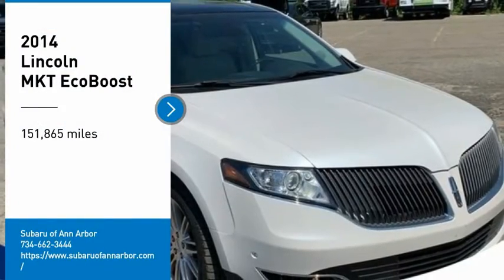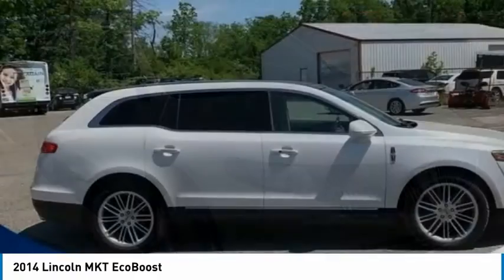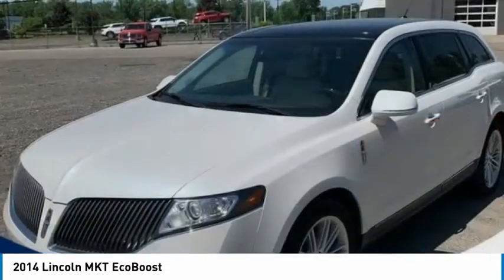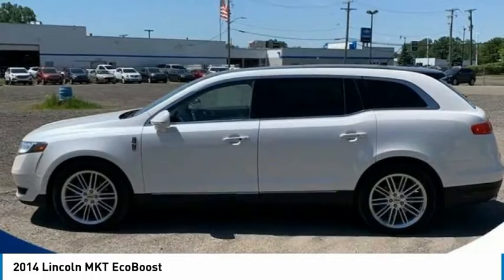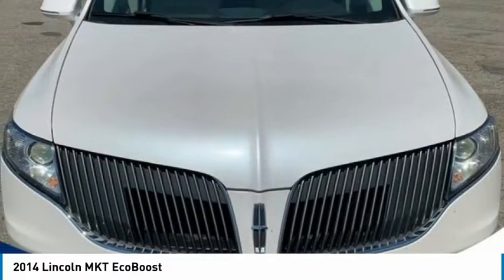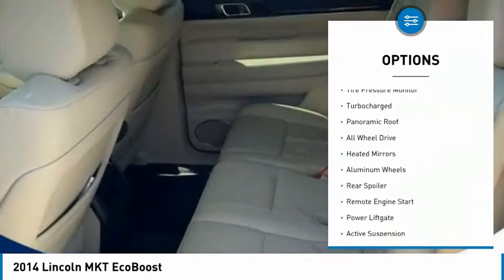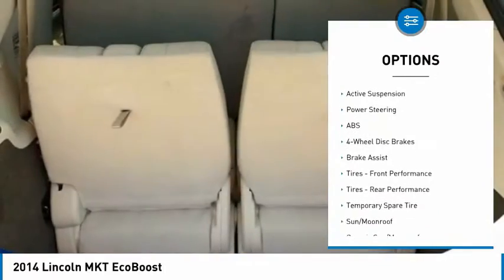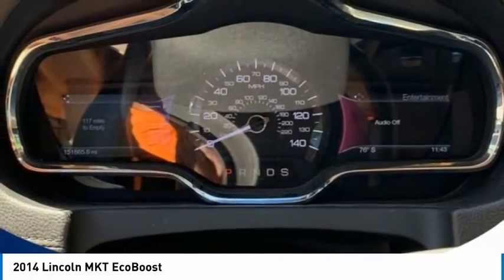2014 Lincoln MKT SL58905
2014 Lincoln MKT EcoBoost

AWD.2014 Lincoln MKT EcoBoost AWD 6-Speed Automatic with Select-Shift 3.5L V6PLEASE CALL OR TEXT TO CHECK AVAILABILITY AND ADDITIONAL OPTIONS.WORRY FREE GUARANTEE FROM SUBARU OF ANN ARBOR-- NATIONAL LIFETIME WARRANTY(ON SELECT VEHICLES), ONE YEAR COMPLIMENTARY MAINTENANCE, 1 YEAR KEY REPLACEMENT, 7 DAY EXCHANGE POLICY, COMPLIMENTARY CAR WASHES, 15% OFF GENUINE FACTORY ACCESSORIES, LIFETIME LOANER PROGRAM, $100 REFERRAL PROGRAM, AND $500 OFF YOUR NEXT NEW CAR!! all vehicles have repel and nitrogen added. Some select vehicles may not qualify for all offers.Reviews:* If you want to carry several people and their stuff in a big vehicle whose badge flies under the radar and whose styling doesn't, the 2014 Lincoln MKT deserves a look. Source: KBB.com* Generous standard features and high-tech options; powerful and fuel-efficient turbocharged V6 option; quiet interior. Source: Edmunds* The 2014 Lincoln MKT feels as if it is specifically engineered for the exact stretch of pavement you are on at any given moment. It this way because it adapts. When the conditions change, its suspension changes. Thanks to available Lincoln Drive Control technology, it handles curves with precision, while helping to isolate you from road harshness. All you sense is agile control and smooth ride comfort. The standard engine, the 3.7-Liter Ti-VCT V6, provides 303 Horsepower and 278 lb.-ft. of torque, while achieving an EPA estimated 25 MPG Highway. The DOHC design provides exceptional valve timing control to deliver high peak horsepower and low-end torque. It all adds up to outstanding performance. You can also choose the 3.5-Liter EcoBoost V6, with 365 Horsepower and up to 23 MPG Highway. With the Lincoln MKT you get the 6-speed SelectShift Automatic transmission with paddle activation. You can feel impeccably dressed for the occasion, surrounded by soft Bridge of Weir premium leather trim with Prussian burl or brown swirl walnut wood. Enjoy the comfort of available features like a heated steering wheel, heated and cooled first and second row outboard seats, dual DVD headrests, and a refrigerated 2nd-row console that ensures cold drinks are always at hand. The interior benefits are extended to all. The hushed cabin invites conversation between up to 7 guests, and they will appreciate the generous legroom. For safety, the Lincoln MKT comes standard with an array of airbags, the SOS Post-Crash Alert System, anti-lock brakes, and a tire pressure monitoring system. Source: The Manufacturer Summary